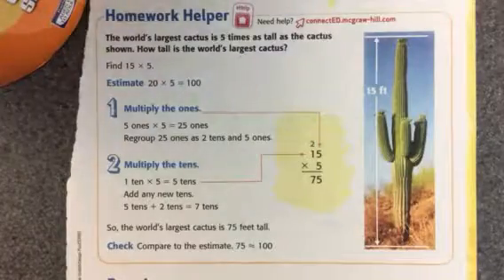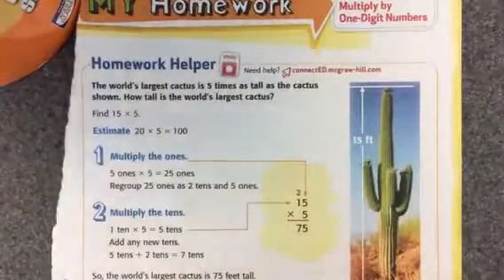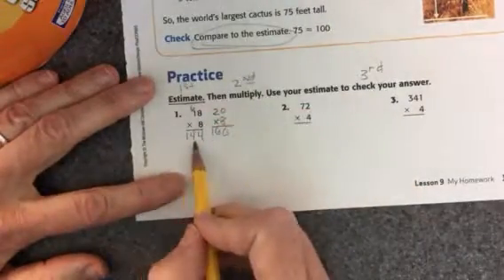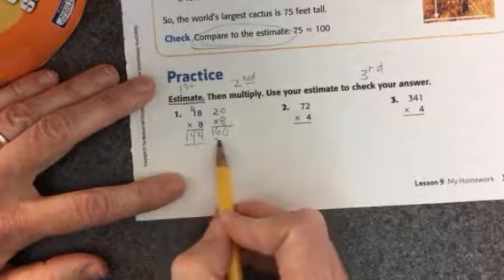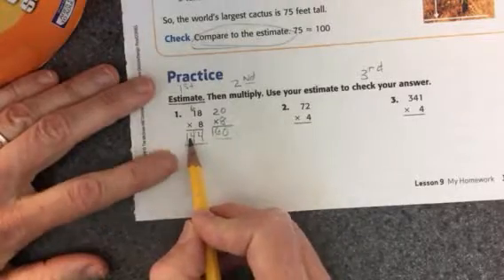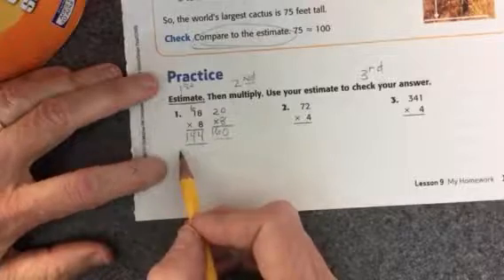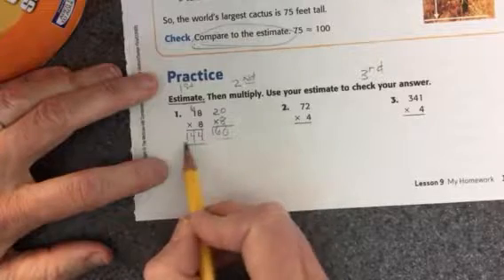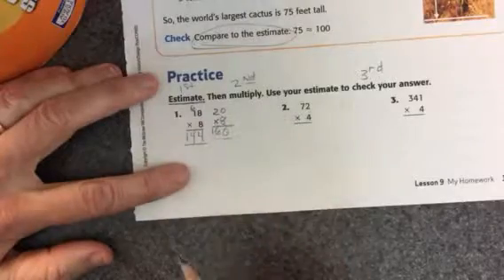Chapter 2: Lesson 9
Multiply by One-Digit Numbers